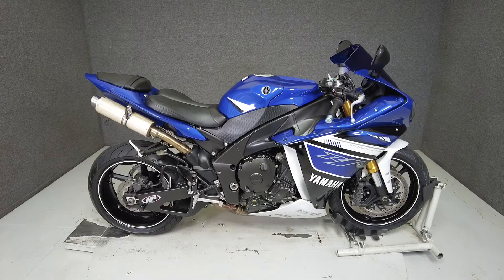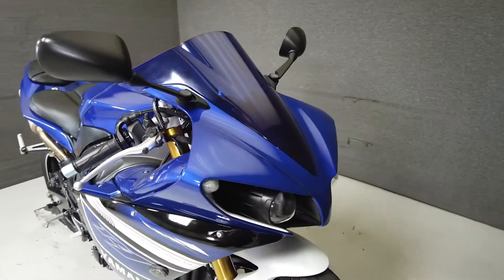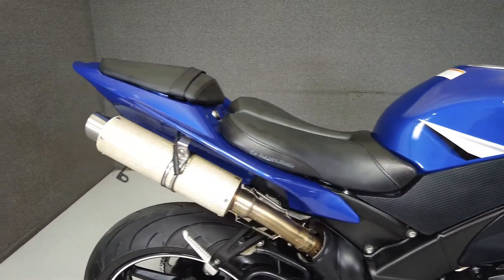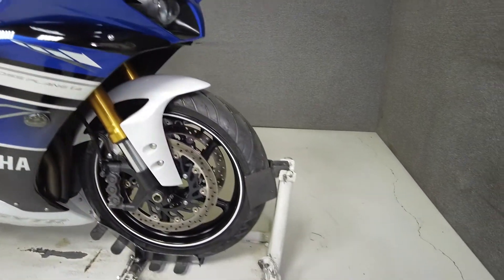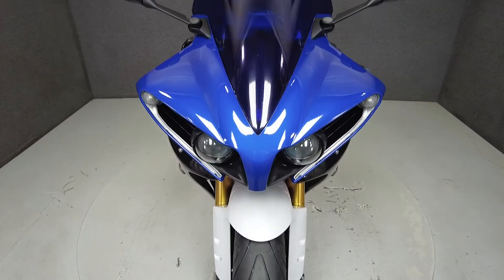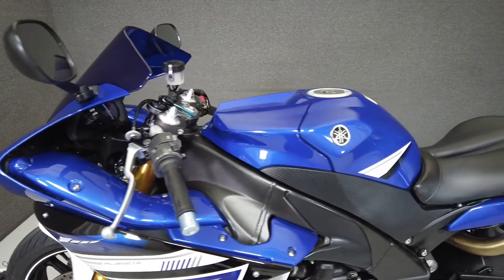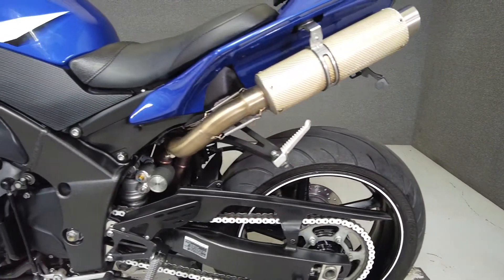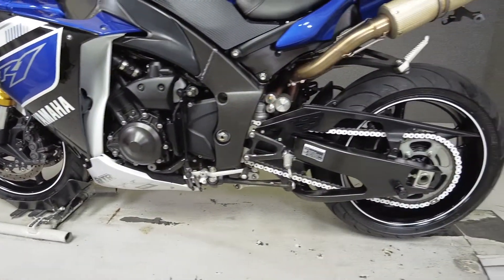2013 YAMAHA YZFR1 TEAM YAMAHA 1000 - National Powersports Distributors